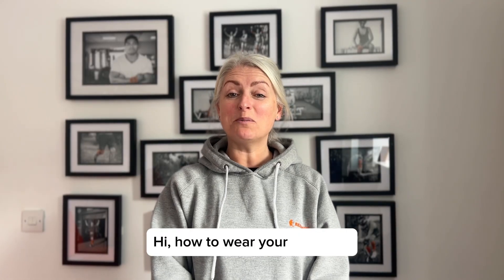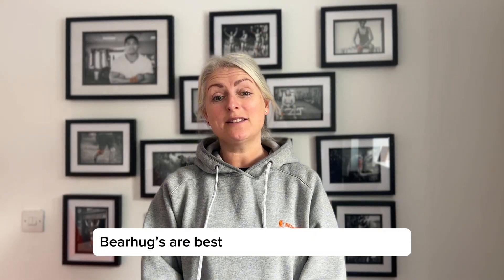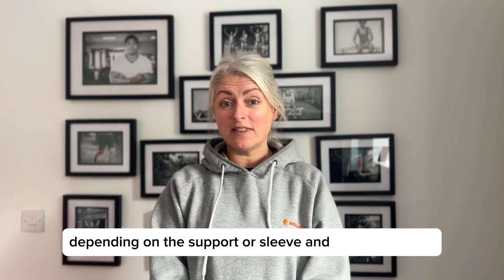How To Wear Your Bearhug